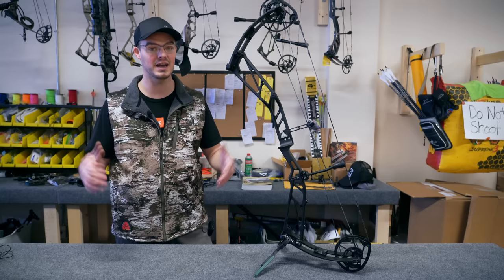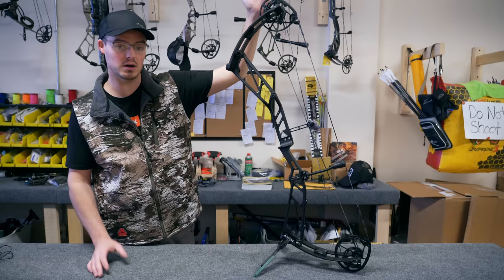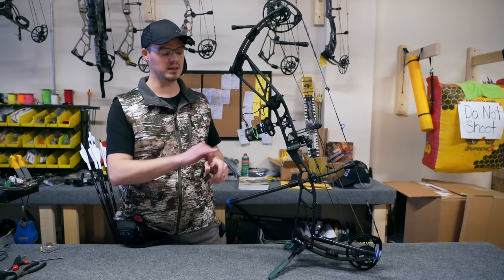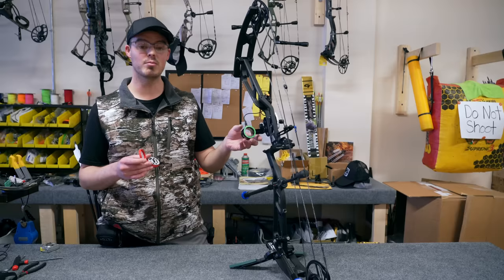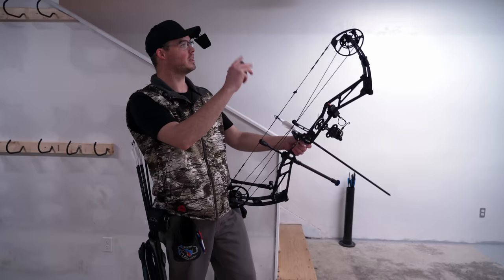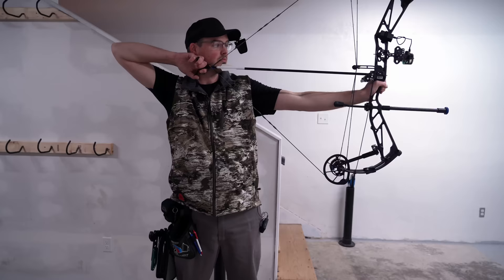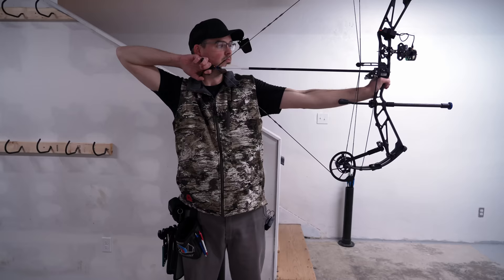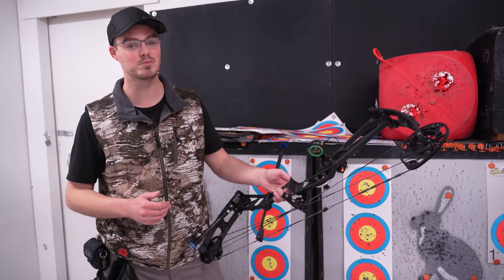Target Bow SETUP | Bowhunter & Open Class | How To | Athens Peak 38 2023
Bows: Athens Vista 35, Athens Peak 38 Elite Energy 35, Elite Victory, Elite Kure, Elite Rezult, 31" draw, 50-60 pounds